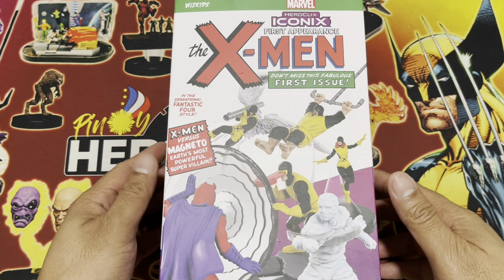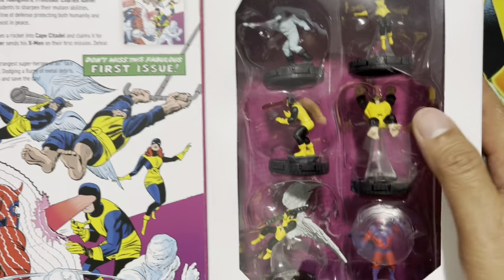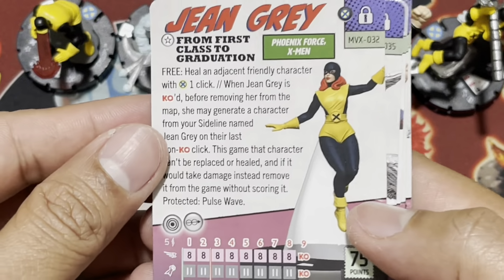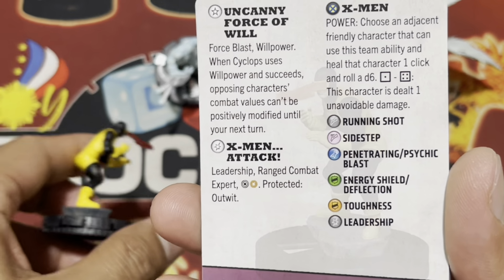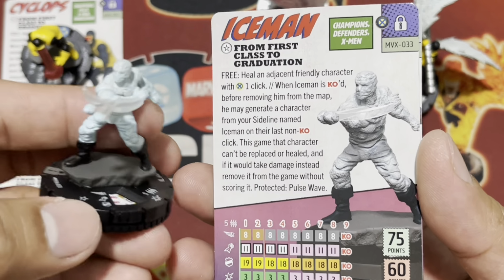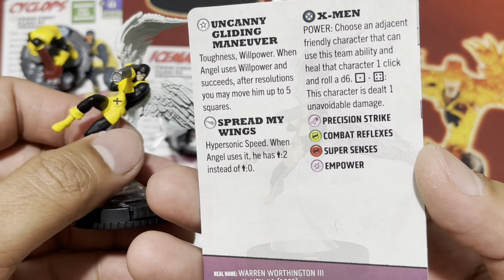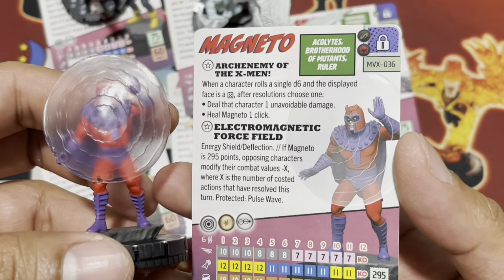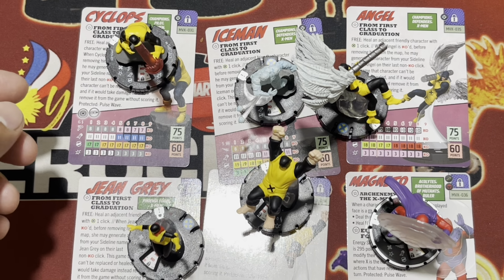Heroclix Iconix First Appearance: X-men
And it is epic!!!